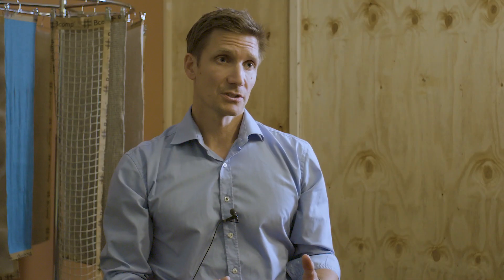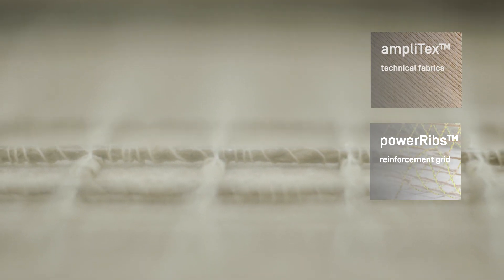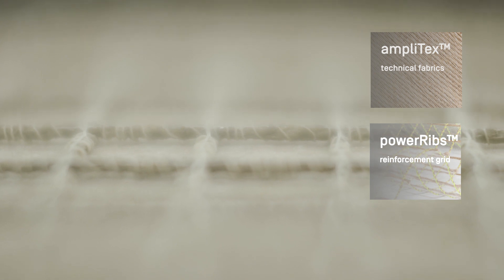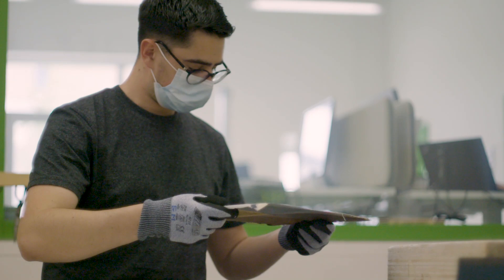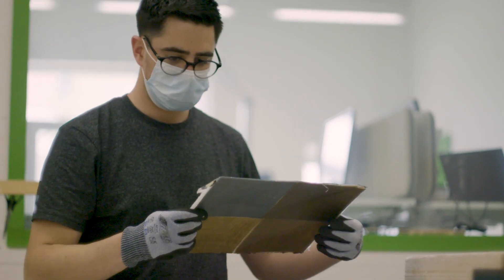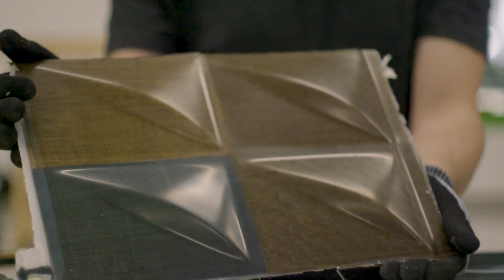Sustainable lightweighting - Bcomp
Bcomp is a Swiss clean tech company that provides sustainable lightweighting solutions for the mobility, sports and marine sectors without compromising performance, by applying the latest composites knowledge to natural fibres. The in-house engineering team supports clients from idea to production, including reverse engineering of parts.

Listen to Per Mårtensson, our CSO, to find out what Bcomp is all about and how we are working on a sustainable future for everyone.

What is the idea behind Bcomp?
What is sustainable lightweighting?
What are Bcomp's solutions?
What are possible applications for Bcomp's technologies?
How is Bcomp contributing to a sustainable future?